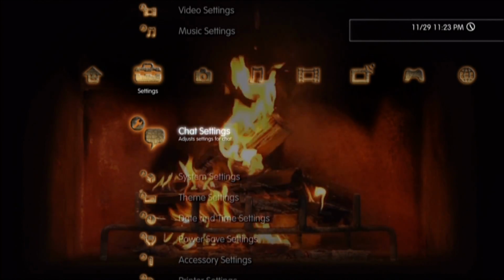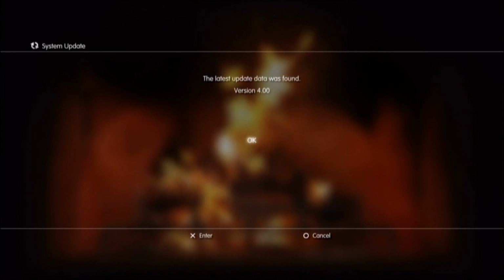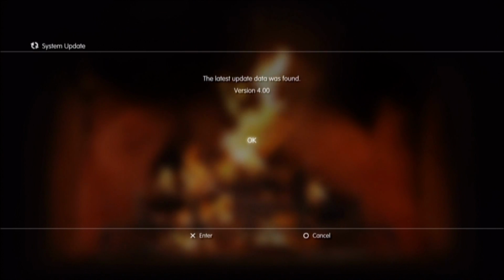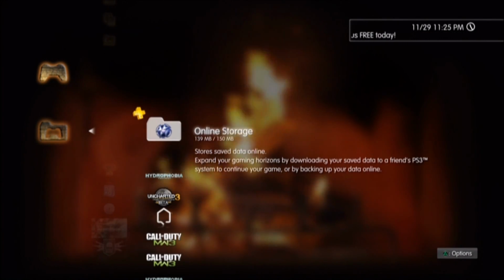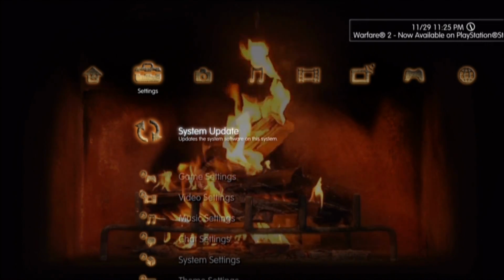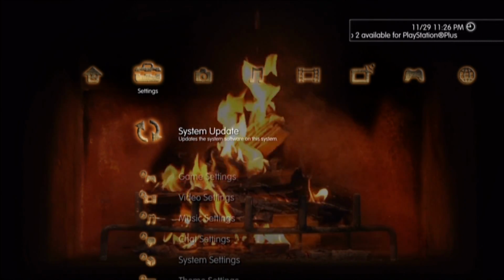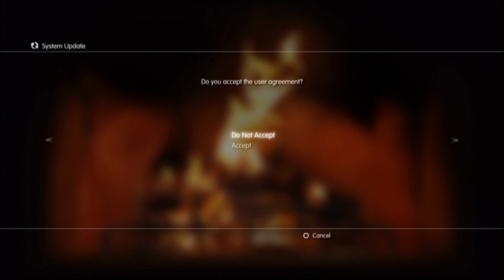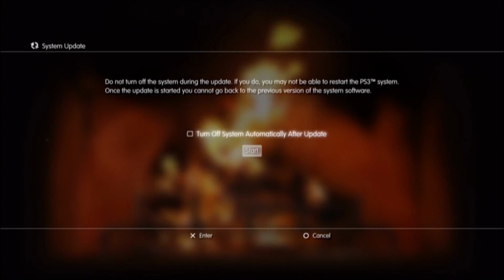Playstation Network Firmware v. 4.00 Update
PSN Firmware 4.00 Update